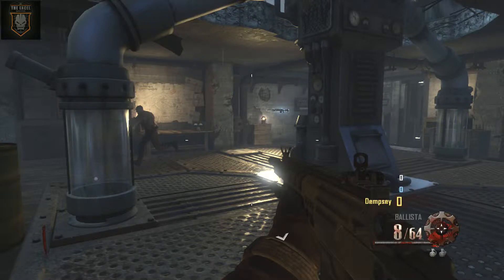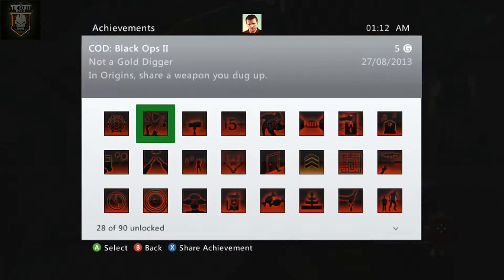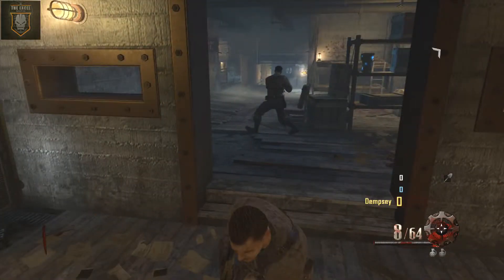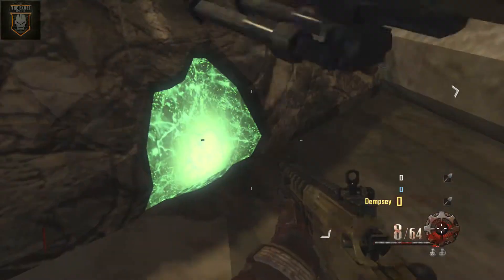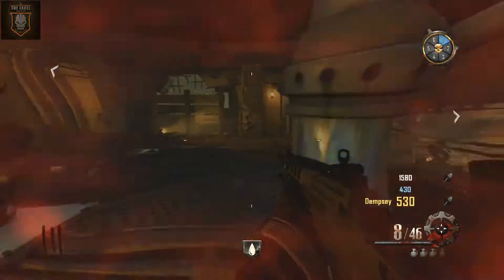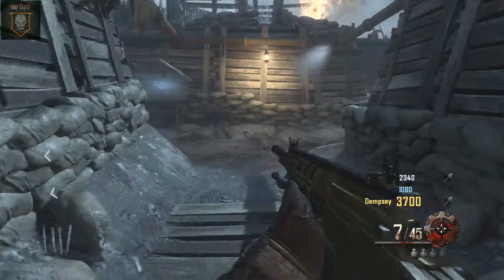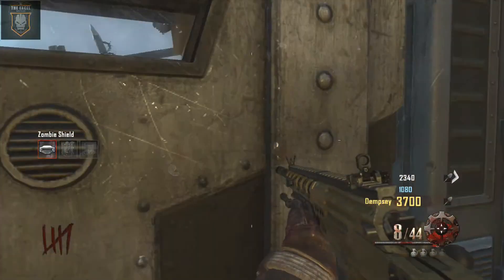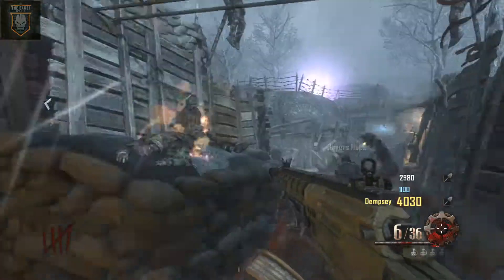Black Ops 2 Zombies: ''ORIGINS'' ''Not a Gold Digger'' Achievement Guide Tutorial (5G)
My Second Gaming Channel
My Vloging Channel
Follow Me on Google+:
My Recording Device:
My Recording Software:
XBL Gamer Tag:
TheExcelGaming or
Alternative: xSGxREAPERxSGx
PSN Gamer Tag:
ExcellentSmile
(WHEN USED)